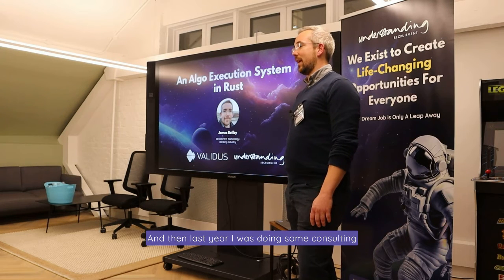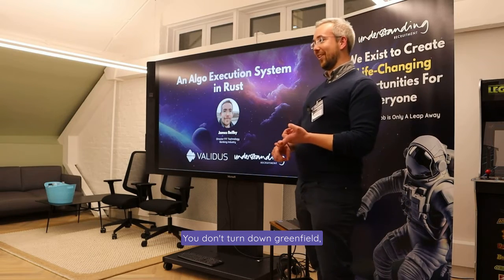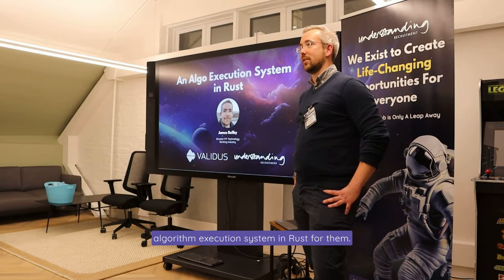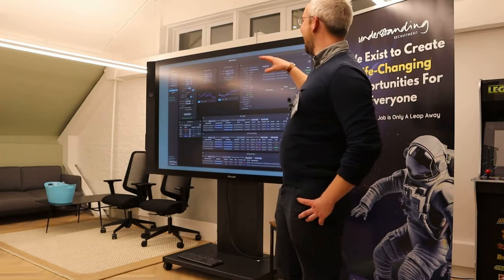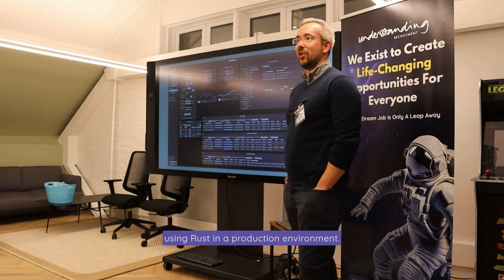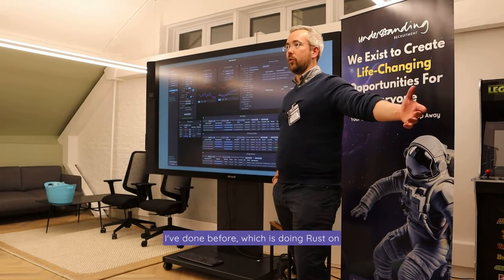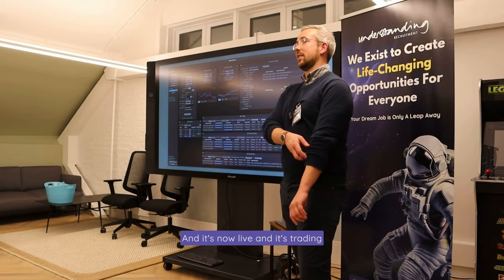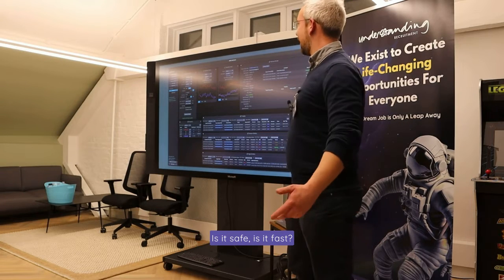James Beilby (Banking Industry): An Algo Execution System in Rust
Step into the exciting world of high-frequency trading with James Beilby's groundbreaking Algo Execution System, built entirely in Rust. In this insightful video, viewers will gain a comprehensive understanding of how this cutting-edge technology is transforming the landscape of financial markets.